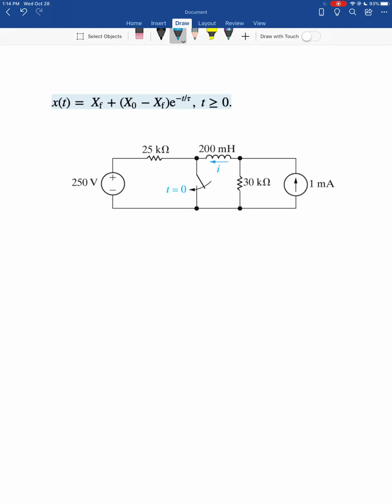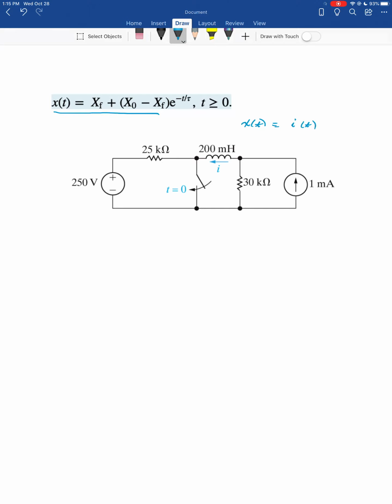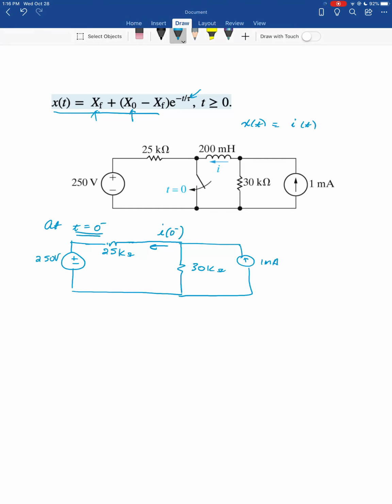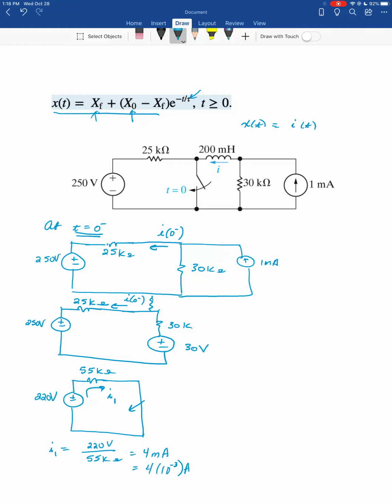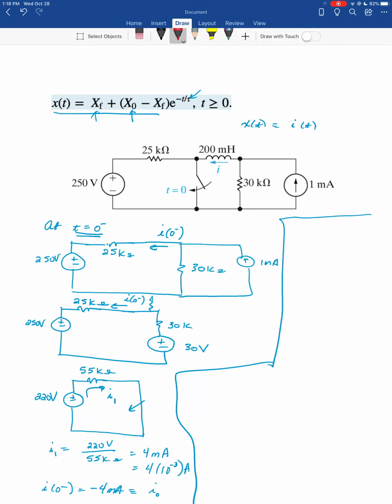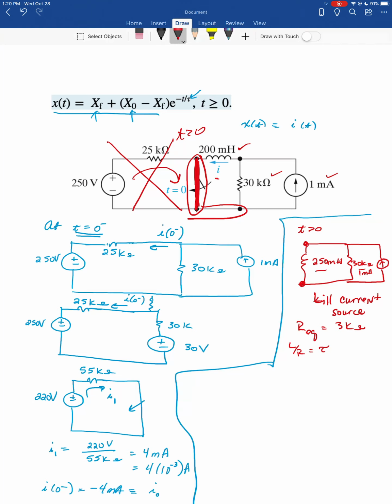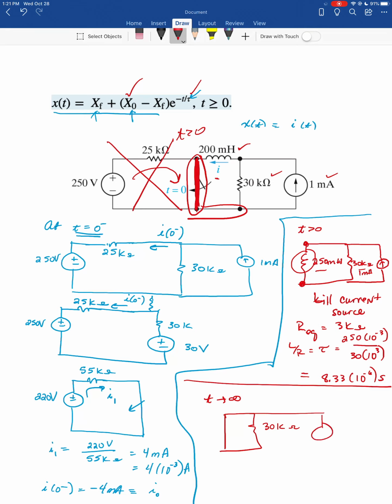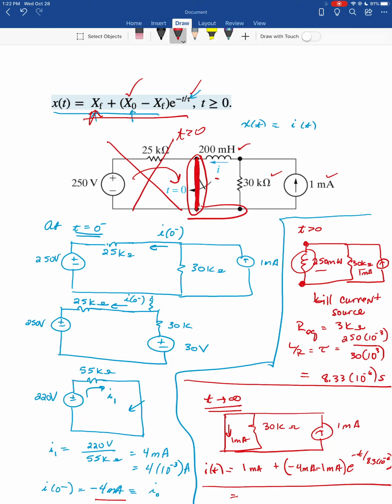ECE 3302 Video 9 2 RL and RC examples 2